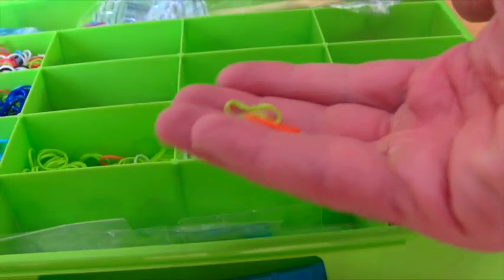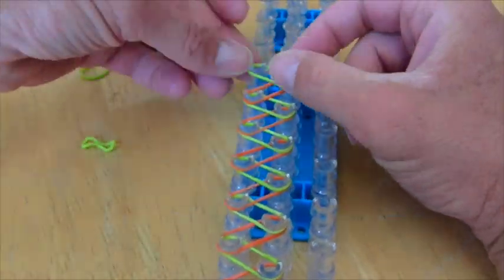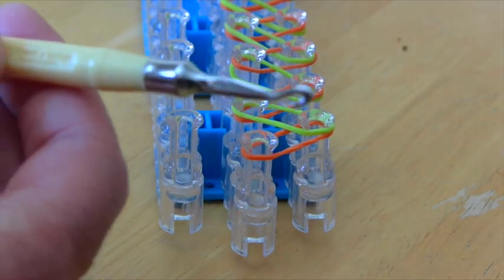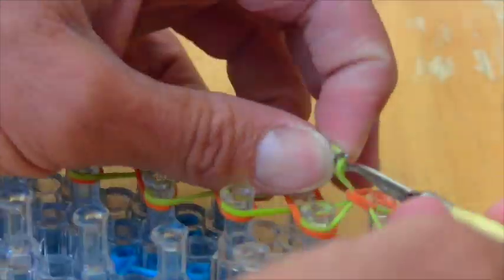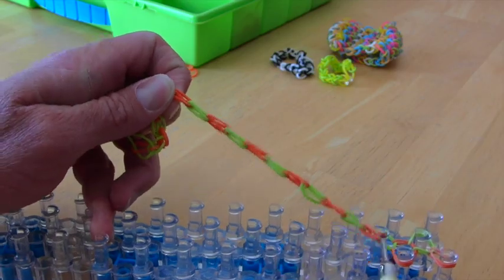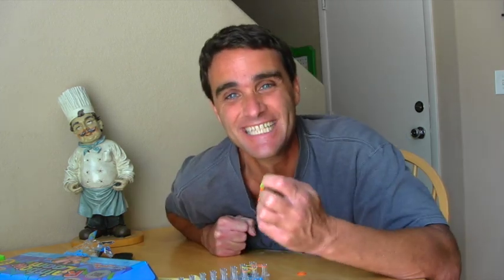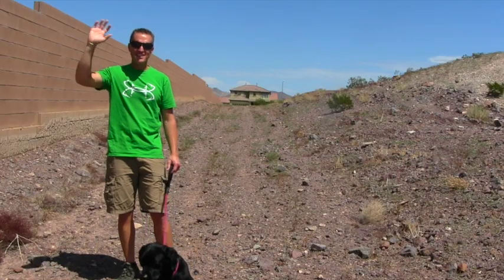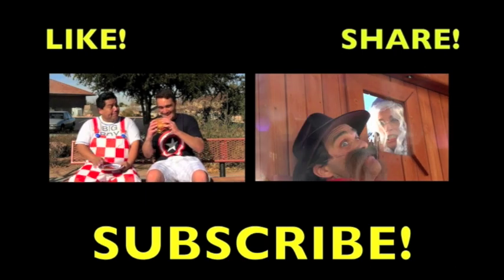Rainbow Loom Bracelet Bully Unboxing! || Toy Reviews || Konas2002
Rainbow Looms are the coolest new way to make bracelets for all of your friends and sometimes even Bullies!

Most of you know me, my comedy sketches, or toy unboxing videos, but maybe you don’t know specifically me. Tag along with me as a I live my crazy and hilarious life in the official Konas vlog. One part comedy blog and two parts family blog, Konas blog follows me, my wife, and son Aden as we toy blog and vlog around California and Las Vegas.

1, Audio used in this video:
[Twinkle Twinkle Little Star]
[Criss Cross Apple Sauce]
[Happy Hoedown ]

About Konas2002:
Let Mark and friends transport you into a word of play on Konas2002, a sketch comedy toy unboxing channel! On Konas2002 toy unboxing isn’t just a toy review, but instead a toy how to assemble and how to play. Mark’s  endless imagination makes Konas2002 an unboxing channel anyone can relate too. Check out some of the best toy unboxing videos from your favorite toy brands like Hasbro, Mattel, Lego, and Fisher Price. Play along with Mark’s Play Doh videos and his collection of Play Doh play sets like the Play Doh Burger Builder as well as build along with numerous Lego videos. Let Mark teach you  some strategic board game tips with some of the best board games like Pop the Pig and Hungry Hungry Hippos. Or truly immerse yourself in make believe with Barbie, Hello Kitty, Dora the Explorer, and your favorite Disney toys (Frozen Toys!!!) on Konas2002!